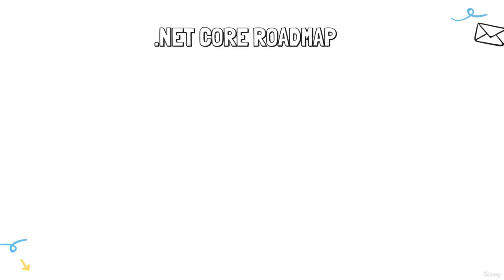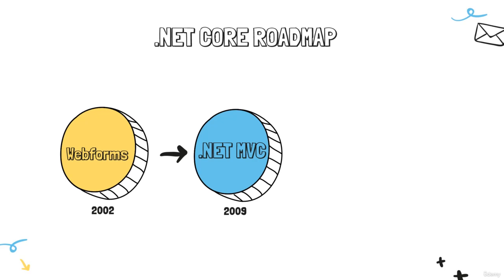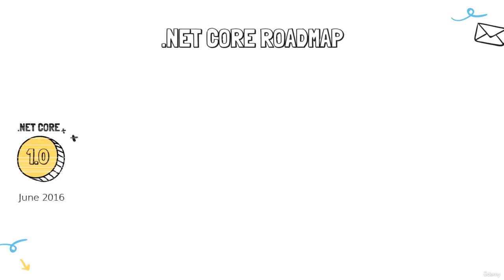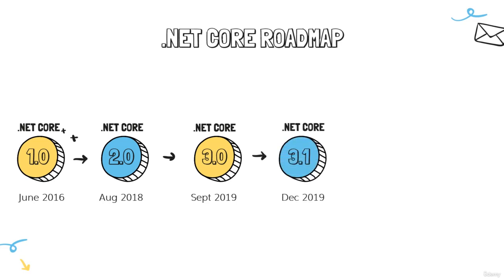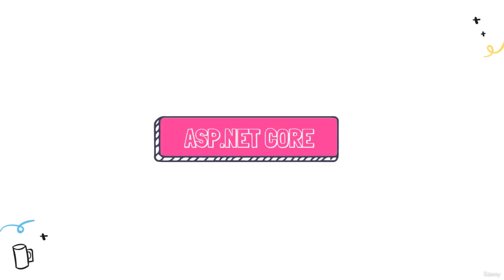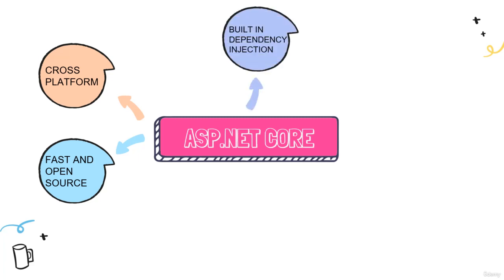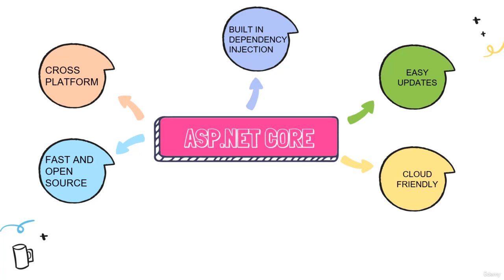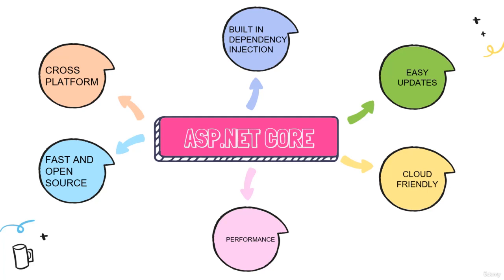1.Introduction to .NET core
1. Introduction to .NET core

Skill level: Beginner Level
Languages: English
Captions: Yes
Lectures: 24
Video: 2 total hours

1. Introduction to .NET core
2. Dependency Injection
3. Create Project
4. Project File
5. Launchsettings, wwwroot and appsettings
6. Program Class File
7. MVC architecture
8. Routing overview
9. Routing in Action
10. Default Views
11. Create Category Model
12. Add Data Annotations
13. Add Connection String
14. Add ApplicationDbContext
15. Setup Program.cs to use DbContext
16. Create Database
17. Create Category Controller
18. Retrieve all Categories
19. Display all Categories
20. Bootswatch Theme
21. Bootstrap Icons
22. Create Category View
23. Demo - Create Category

.NET Core has been evolving drastically and it is probably one of the biggest buzz word in the .NET Domain over few years! Even though .NET Core is more than 5 years old companies are just starting to adopt and transition applications to use .NET Core. This is an introductory course on ASP.NET Core (.NET 6).

This course is for anyone who is new to asp.net core or who is familiar with ASP.NET and wants to take a first stab at understanding what is different in asp.net core (.NET 6).

Throughout this course we would understand the evolution of ASP.NET Core and then we would take a look at the modified files and folder structure.

We would build a application with CRUD operations using entity framework for integration with a database with asp.net core MVC.

We will learn validations with .NET Core and learn basic concepts like partial view, integrating Toastr alerts, TempData and much more!

BONUS: We will also host our application on Azure! :) Because of time constraint I will have a link at the end of video that will take you to more few features that you will learn on this project!

This course will give you a solid foundation in no time as you will be confident to take on more complex projects that I teach in other courses.

Learn structure of ASP NET Core MVC Project (.NET 6)
Create basic CRUD Operation project using MVC
Entity Framework Code First Methodology
Deploy Application to Azure
Are there any course requirements or prerequisites?
3-6 months familiarity with C# and SQL
Who this course is for:
Anyone who wants to learn fundamentals of ASP NET Core MVC (.NET 6)
Anyone who wants to understand new file structure in ASP NET Core (.NET 6)
Create basic CRUD operation application using ASP NET MVC Core (.NET 6)

search criteria,
.net core
introduction to asp.net core
asp.net core
introduction to .net core
introduction to dotnet core
codegpt
dotnet core
introduction to asp.net core mvc
introduction to asp.net core 3.1
asp.net core mvc tutorial
.net core tutorial
introduction of net core 6 0
asp.net core introduction
core
introduction to asp.net
asp.net core mvc
how to
introduction to programming
dotnet core tutorial
asp.net core tutorial
dot net core